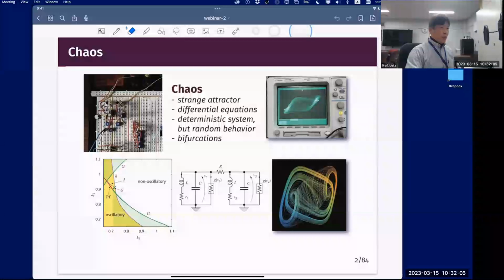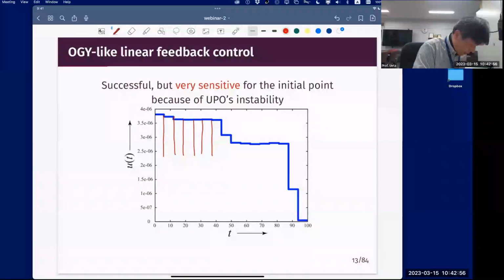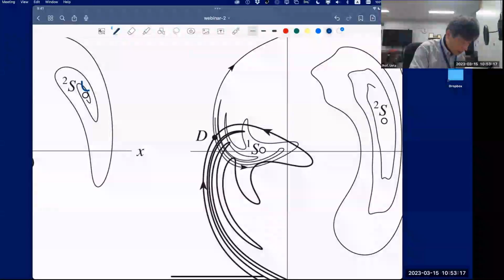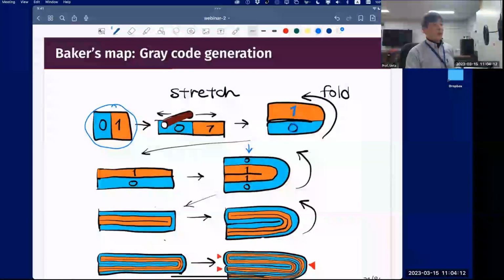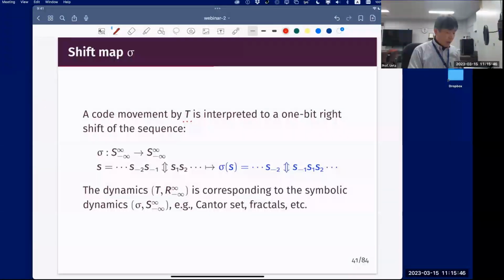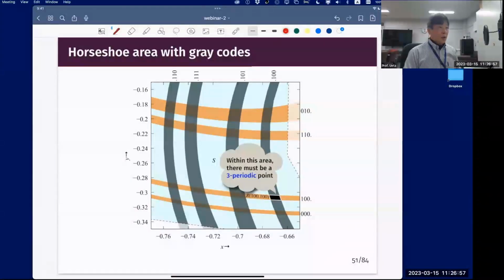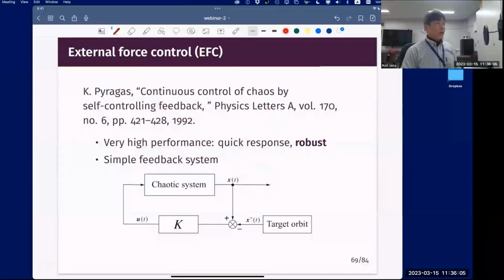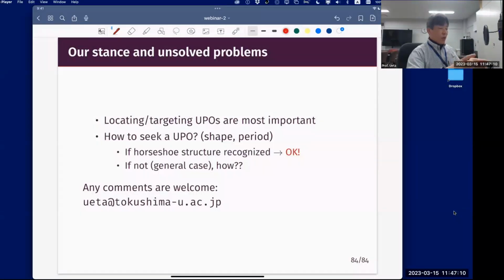IEICE English Webinar : Locating and Controlling Chaotic Saddles - Tetsushi Ueta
IEICE English Webinar: Distinguished Lecturer Program Series –  March 15, 2023
Locating and Controlling Chaotic Saddles
Lecturer: Prof. Tetsushi Ueta, Tokushima University

Profile：
Professor Tetsushi Ueta received B.E., M.E., and Doctor of Engineering from Tokushima University. In 1998, he stayed in University of Houston as a visiting researcher for a year. He consistently studies bifurcation problems of nonlinear systems including control of chaos, computations of bifurcation parameter values, graphical representations of bifurcations, bifurcations of hybrid systems, and so on. He is a fellow of the IEICE, Japan.

Summary：
Some planar discrete nonlinear systems may have a horseshoe structure with stable and unstable manifolds associated with a saddle fixed point. Under this situation, as is well known, there are infinitely many unstable periodic points around the saddle. By making correspondence of the cross sections of manifolds and symbolic dynamics, one can obtain a “candidate area” containing an unstable periodic point whose period is given by the gray code. These unstable periodic points can be stabilized by applying any chaos control technique into that candidate area, for which the external force control method exhibits a very robust control performance. In this talk, a horseshoe structure derived by the Poincaré mapping for a two-dimensional nonautonomous hybrid system is analyzed as an example. As an example, locating scheme for unstable periodic points is demonstrated, and their control results are presented.